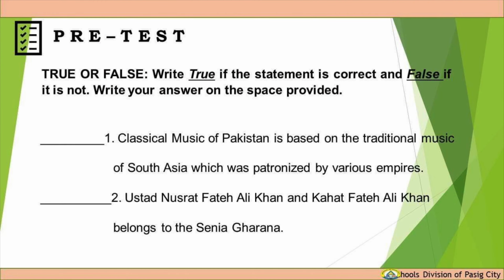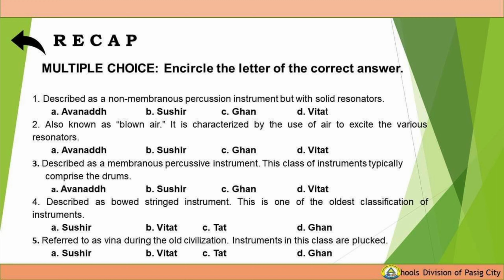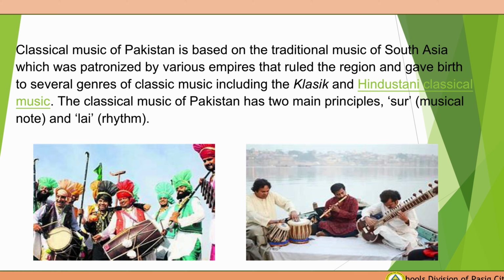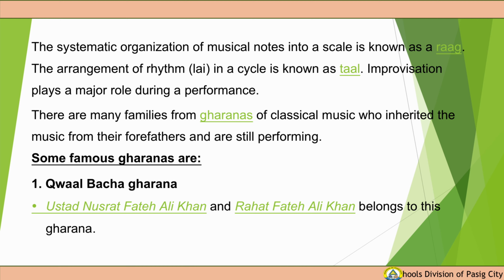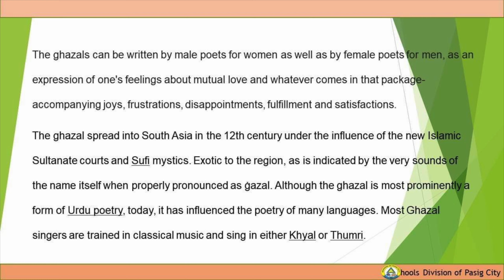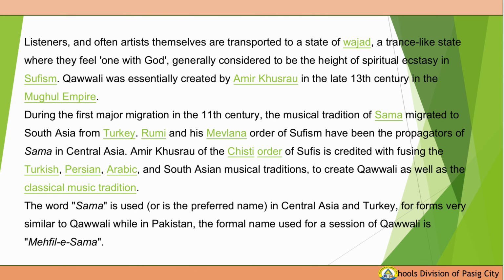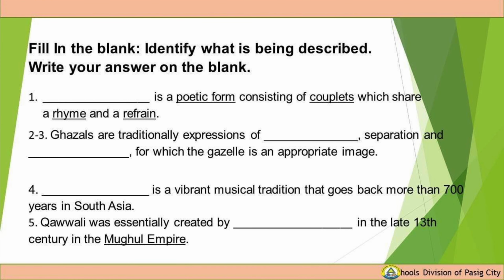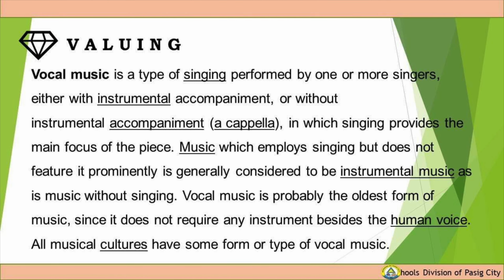3rd Quarter Music 8 VL3